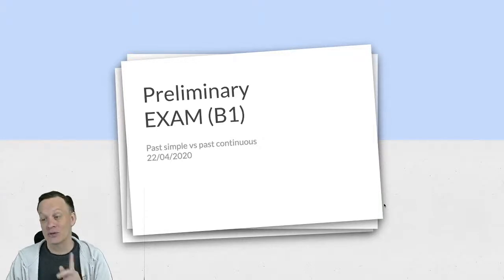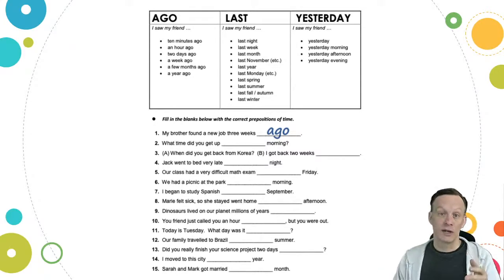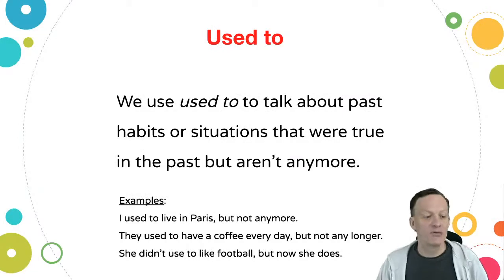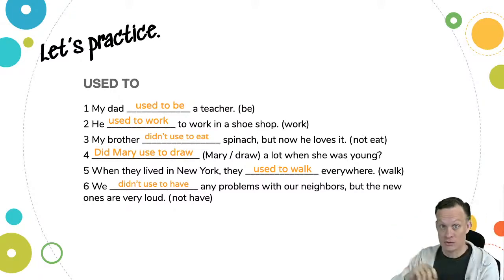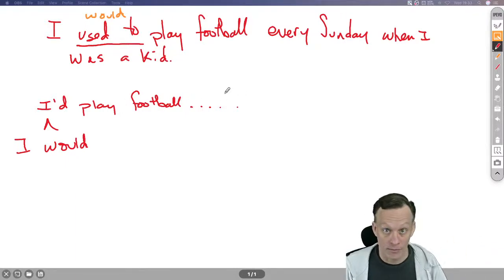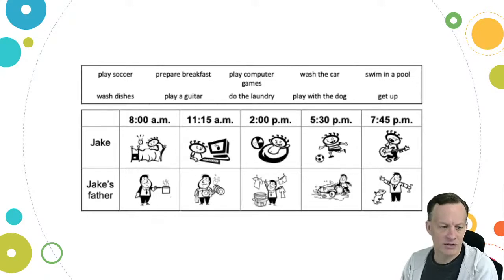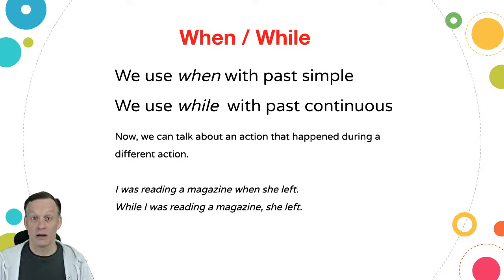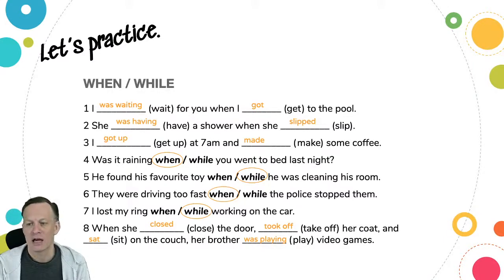B1 English --- past simple vs. past continuous --- used to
We are looking at past simple, used to, and past continuous.